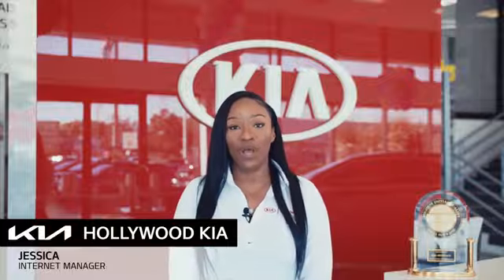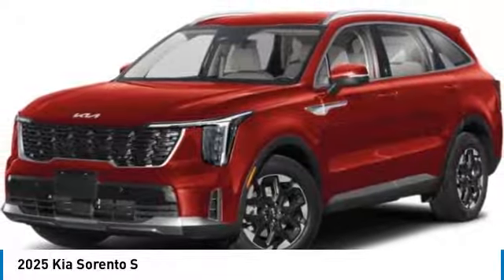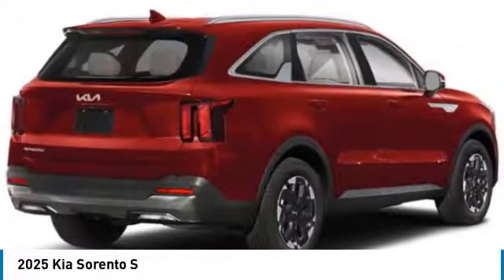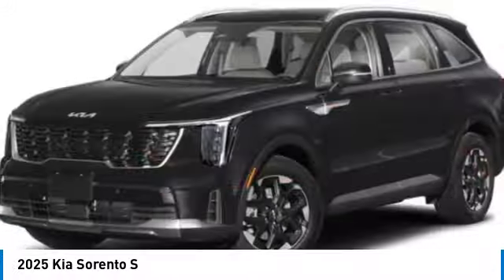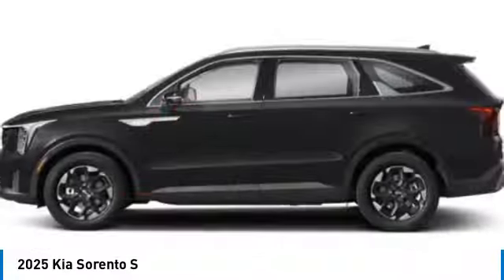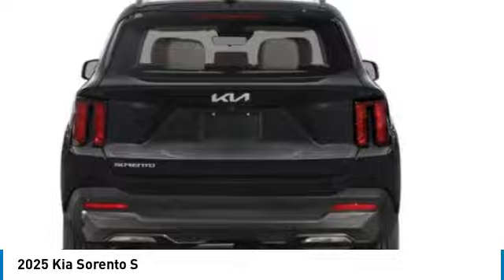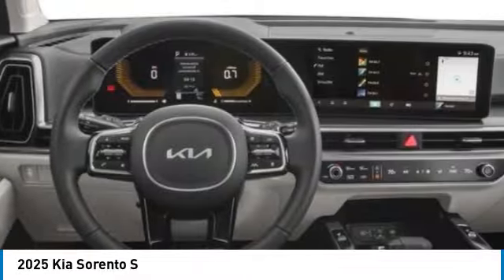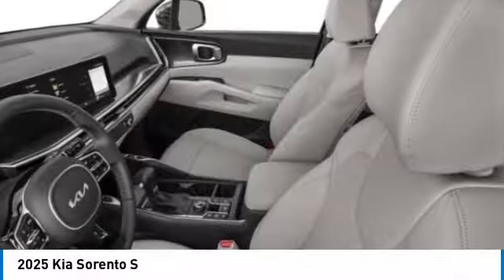2025 Kia Sorento near me Hollywood,Pembroke Pines,Davie,Fort Lauderdale FL G324068 G324068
Dawning Red New 2025 Kia Sorento near me Hollywood,Pembroke Pines,Davie,Fort Lauderdale FL at Hollywood KIA.

Hollywood KIA
6011 Pembroke Rd

2025 KIA SORENTO Hollywood, FL
Stock# G324068

Hollywood Kia
6011 Pembroke Rd